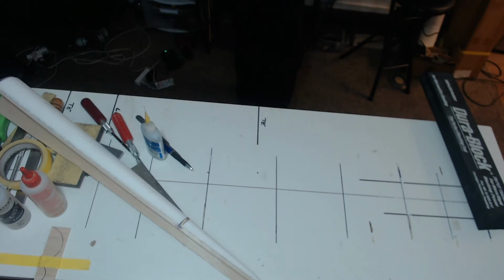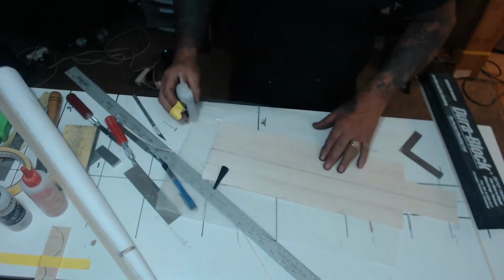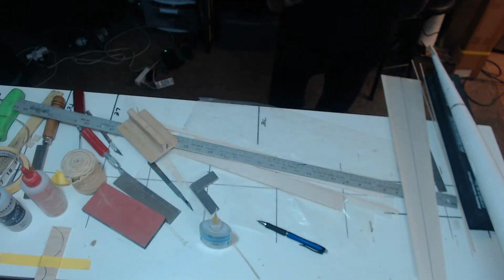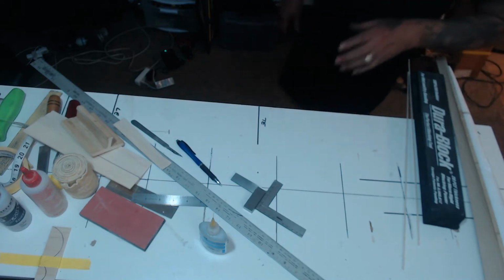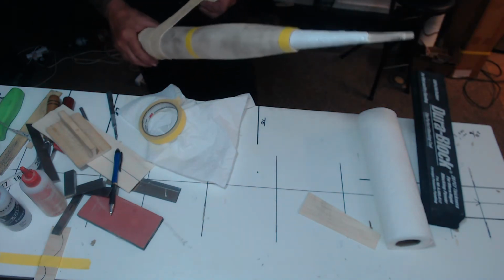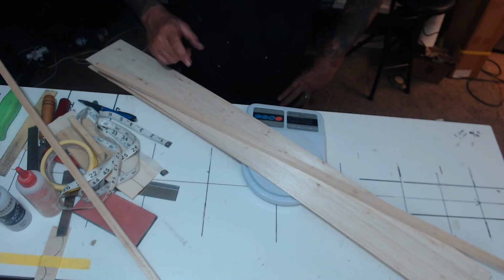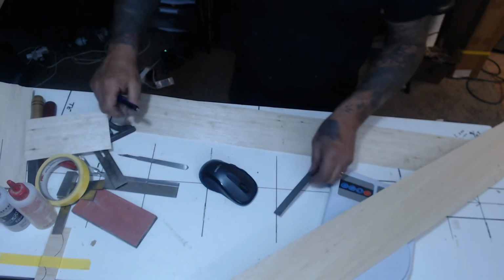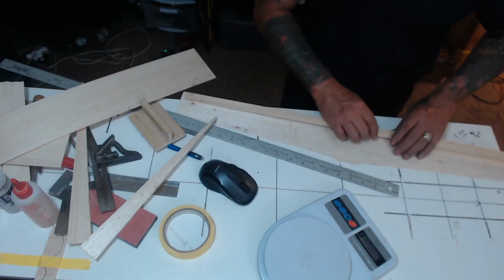finishing the top skin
Stunthangar.com Control Line Forums.
Aero-modeling discussion Monday and Friday nights at 9:40 pm Eastern USA time.

LIVE VIDEO: Stunthangar.com members logged in with a Cam and Mic can participate live.

LIVE TEXT: Anyone can watch the live stream on the Stunt Hangar YouTube channel and use the text chatbox.

We discuss sport and competitive building, flying, crashing, and repairing. Show and Tell is welcome, as are other topics... Planes, trains, automobiles, whatever you like to do in your workshop.
Please keep it family-room friendly.